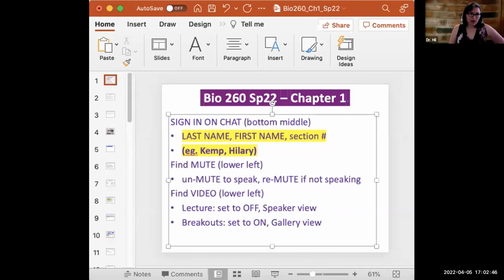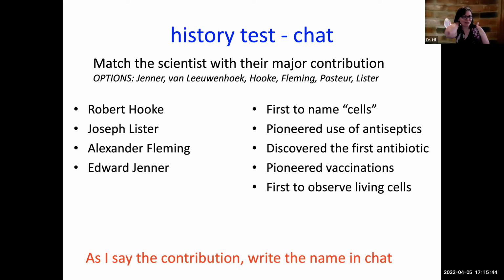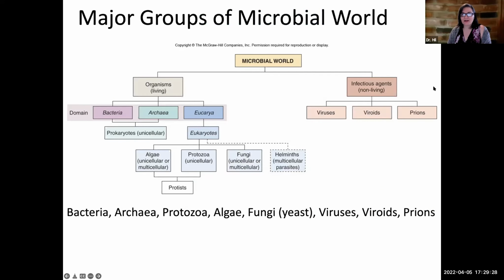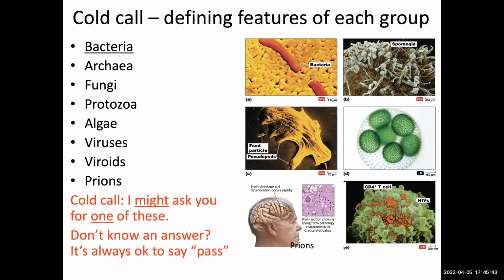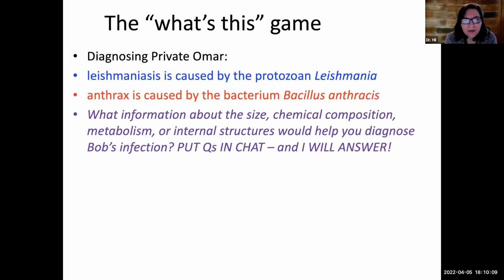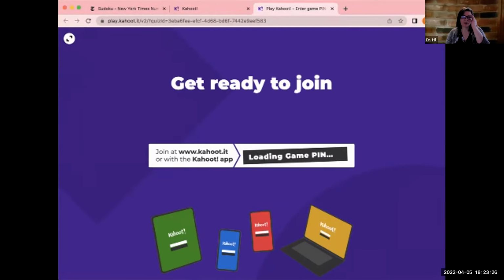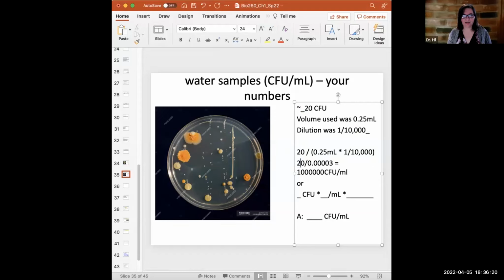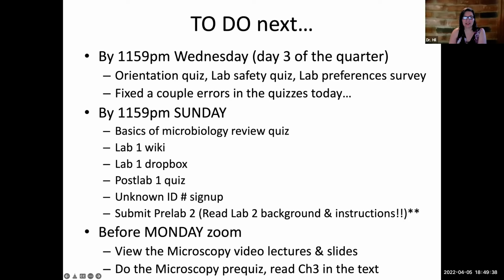ZoomBio260 intro to micro PM